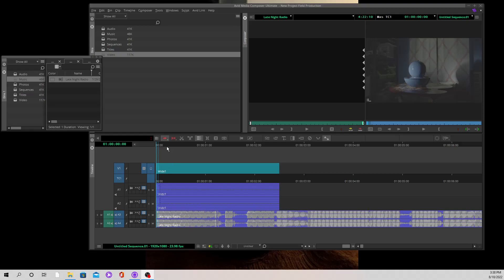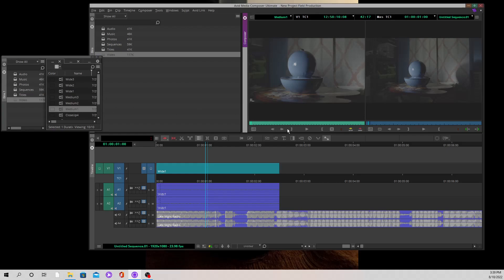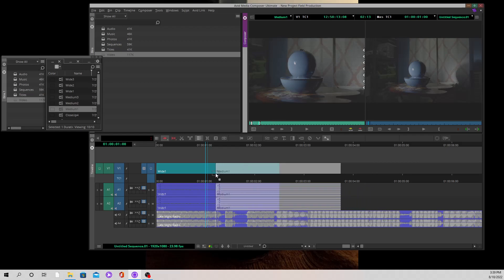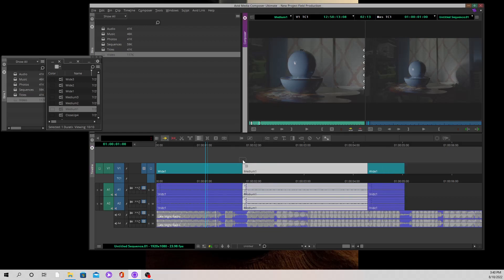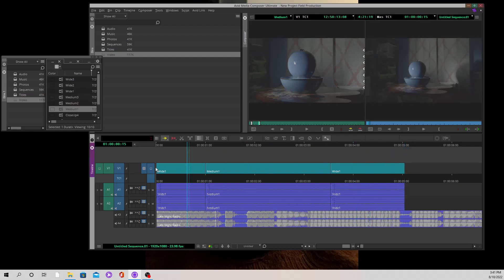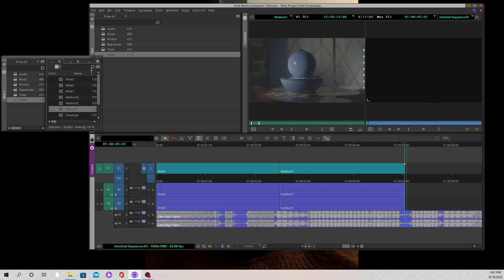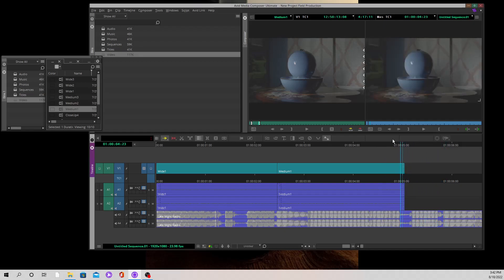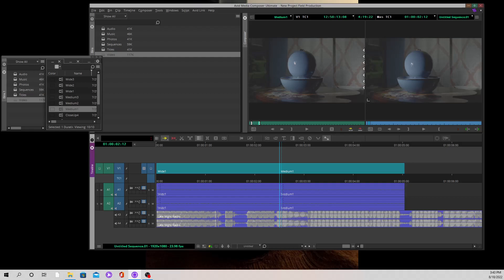Avid Media Composer Basic Splice in and Overwrite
This video is a series of Avid Tutorial videos created by Joseph Vlachos in the Fall of 2022.